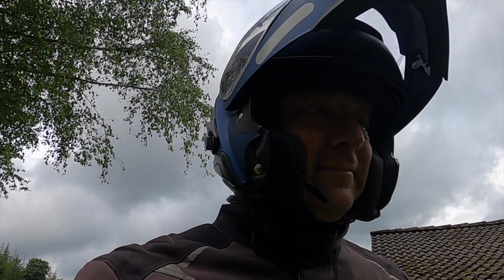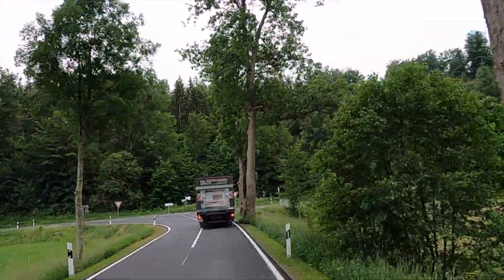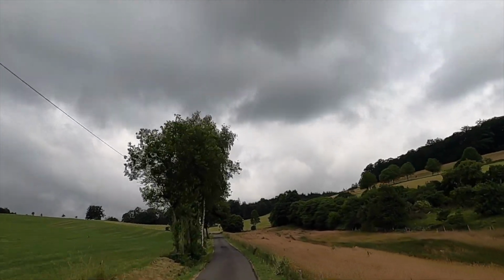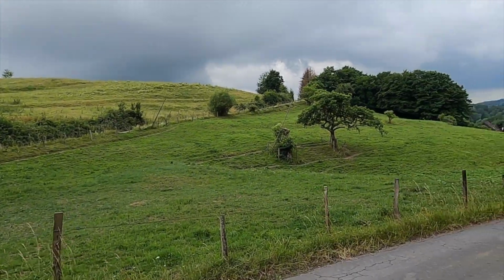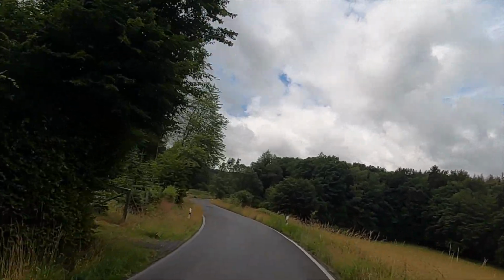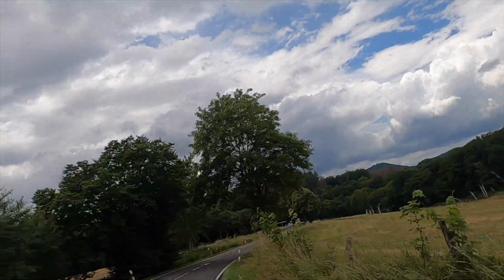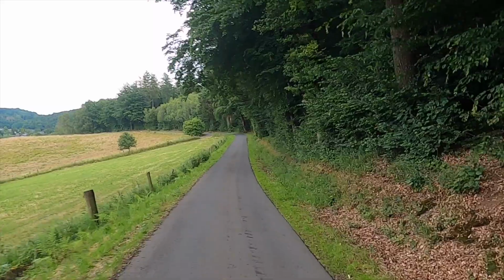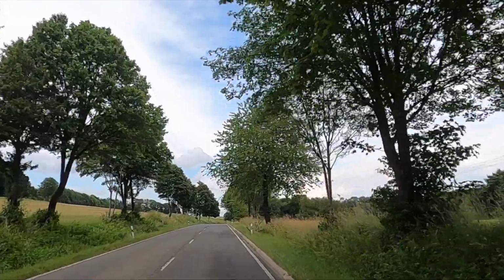Westerwald Day 2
Day 2 (and first full touring day in the region) of my 4 day Westerwald tour with lots of weather and an unexpected bit of off-roading!

20:21 neokoros - Track 1